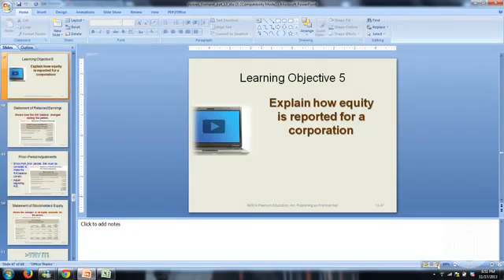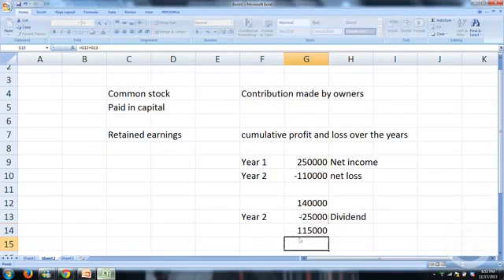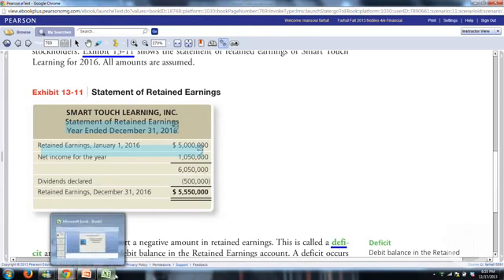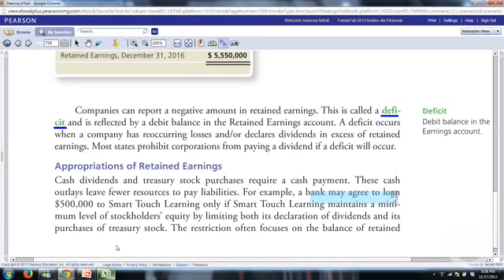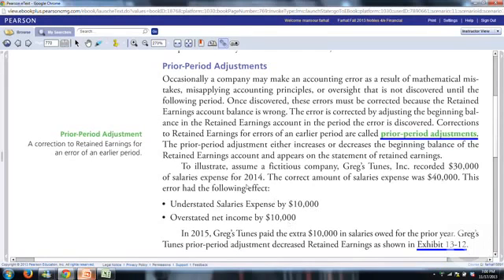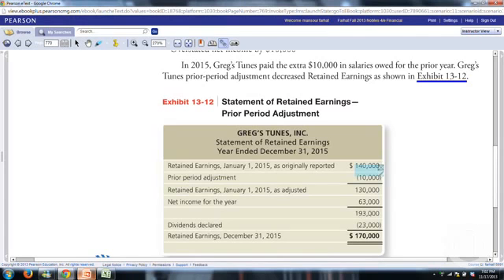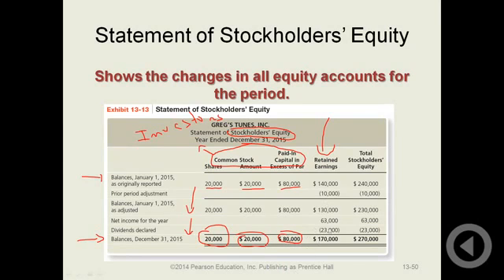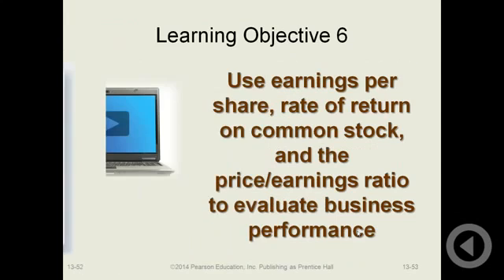The Statement of Retained Earnings